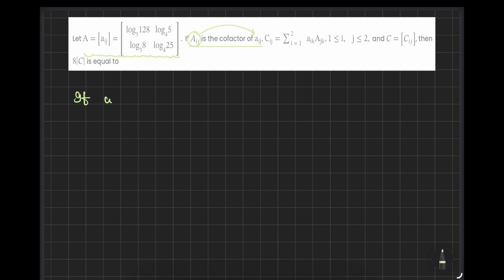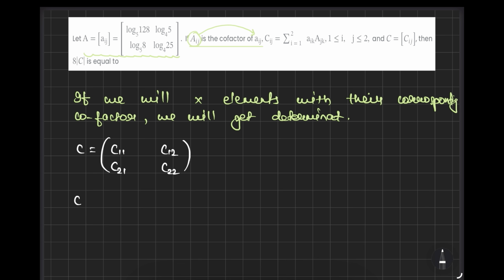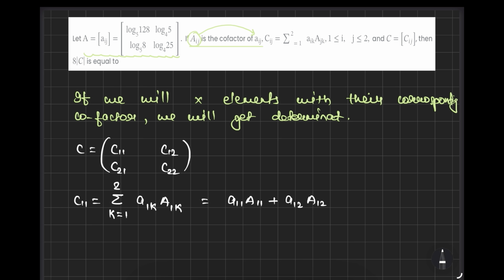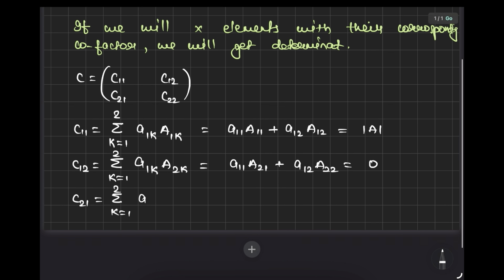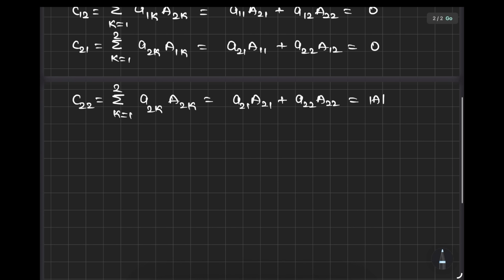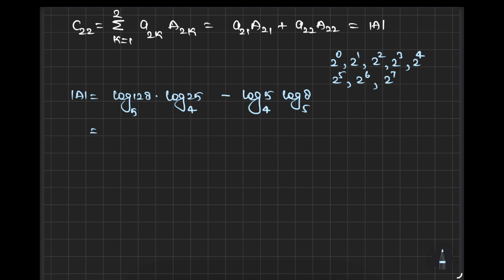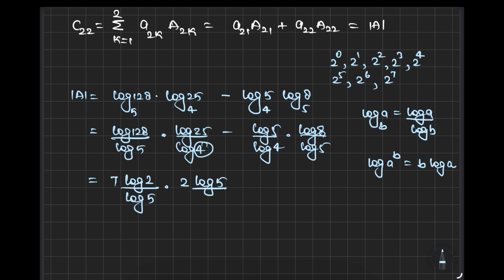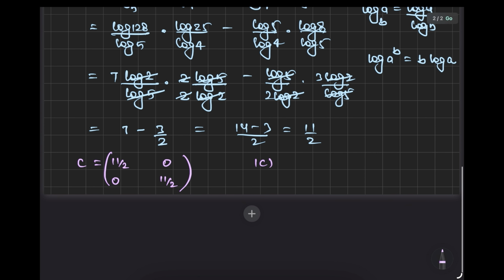D6_Let A=[aij]=[log128 log5 log8 log25]. If Aij is the cofactor of aij, Cij=summation k=1,2 aikAjk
Each video includes:
✔ Concept clarity
✔ Step-by-step explanation
✔ Exam-oriented approach
✔ JEE-level examples